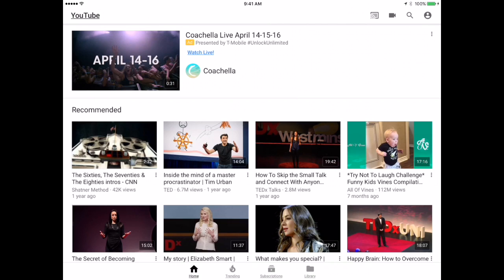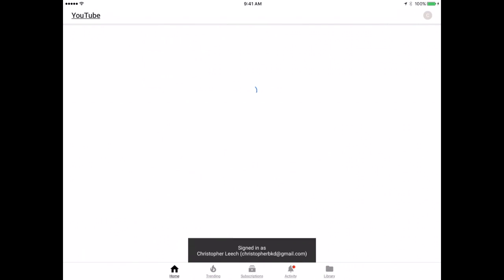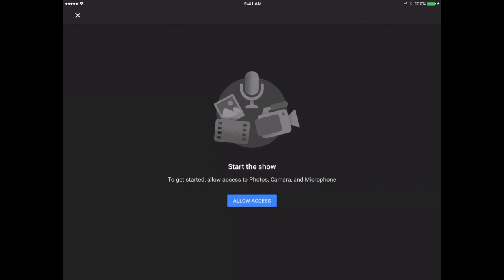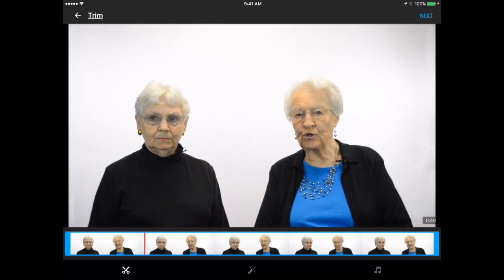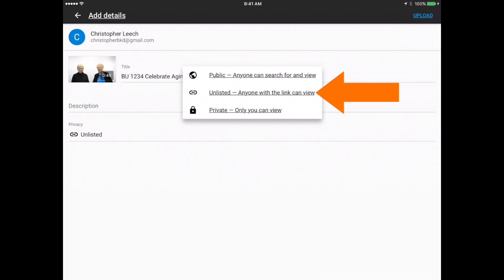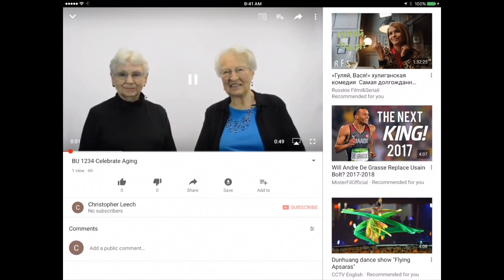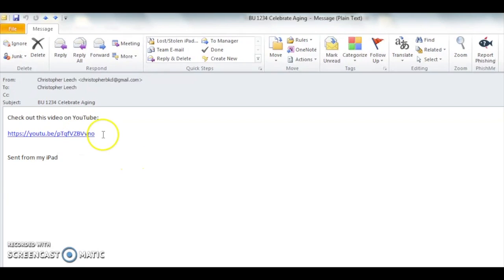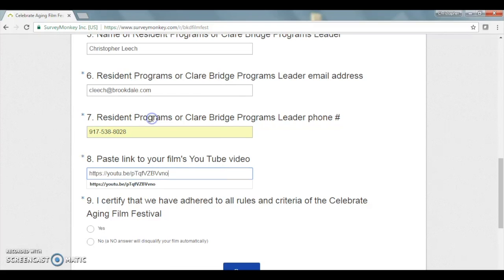Uploading a Video to YouTube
This video is about Uploading a Video to YouTube